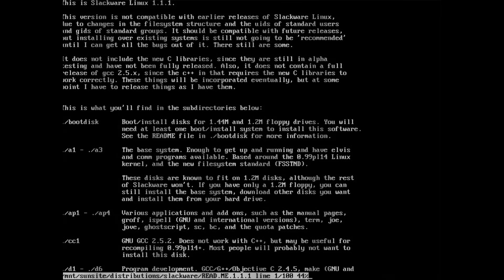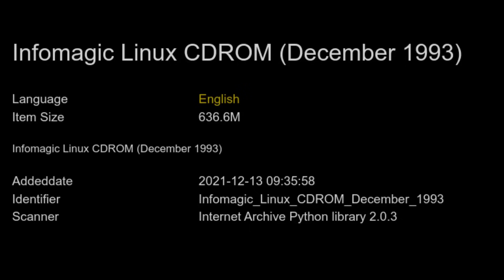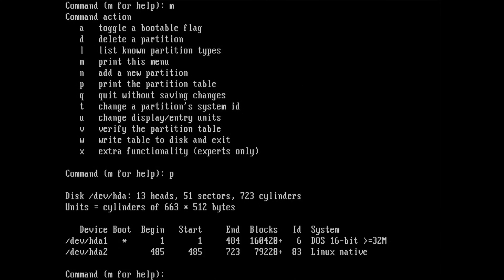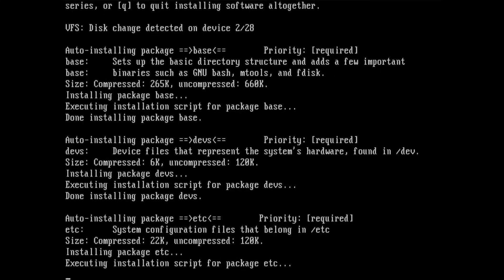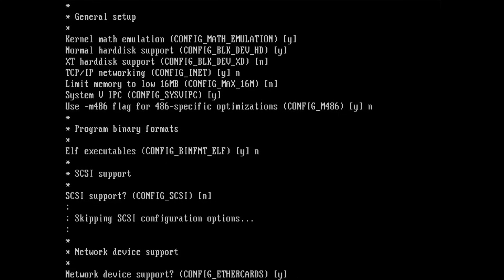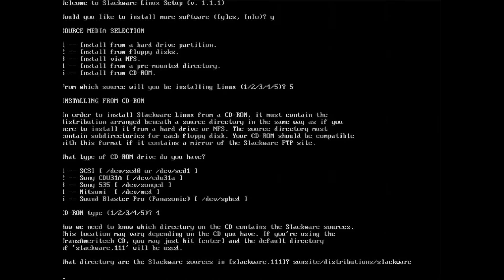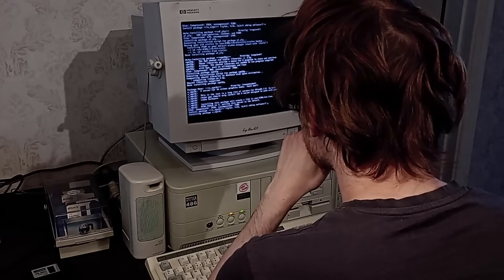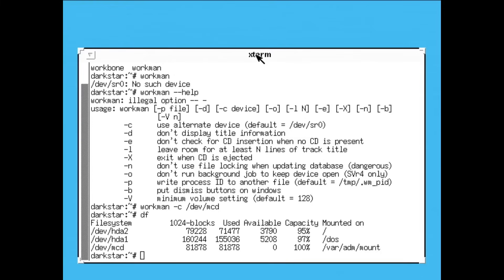Is this really the 1993 Slackware experience?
This video starts with an overview of Slackware and the reason for its creation. Afterwards, I show the installation process for Slackware 1.1.1 and try to get CD-ROM, X11 and sound working.

Timestamps:
00:00 Overview
01:52 The installation
06:22 Getting the CD-ROM drive working
09:07 Installing the rest of the system
10:07 Configuring X11
11:37 Trying to get some sound
12:47 Outro